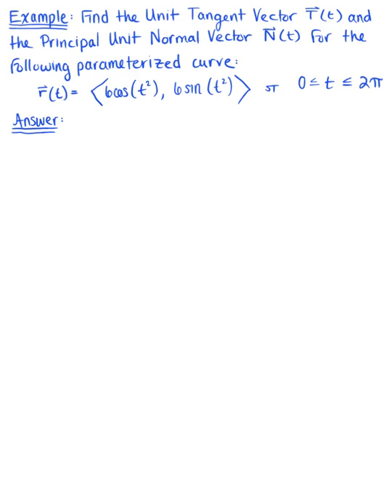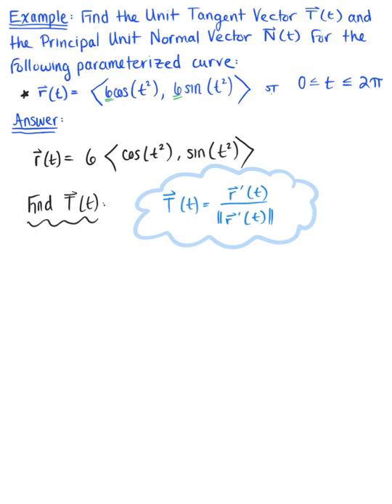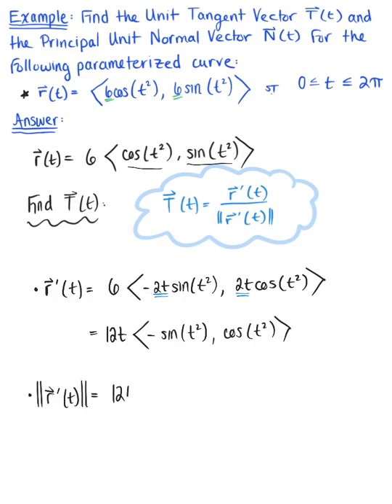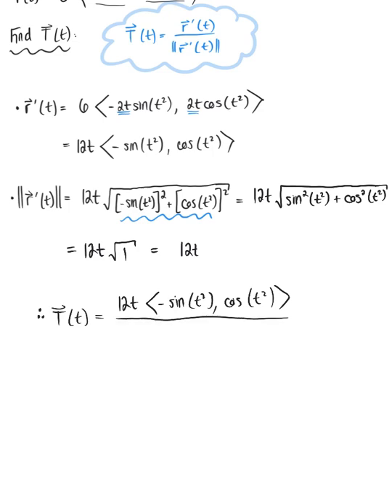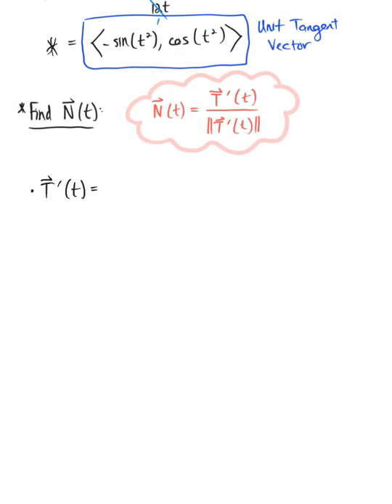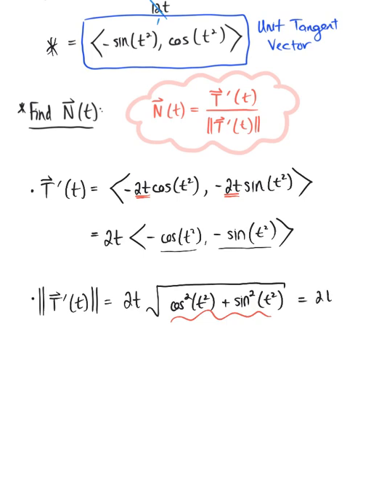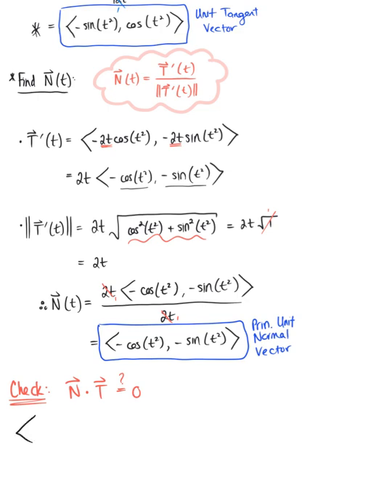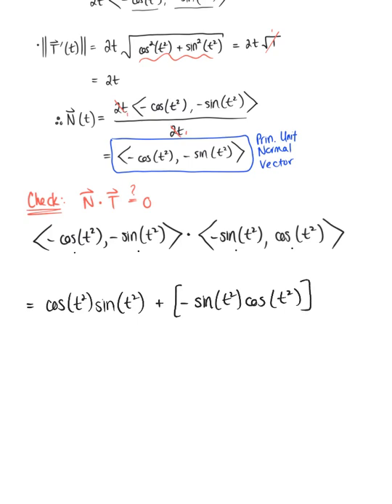Principal Unit Normal Vector (Example 2)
Find the Unit Tangent Vector and Principal Unit Normal Vector for the Given Parameterized Curve.